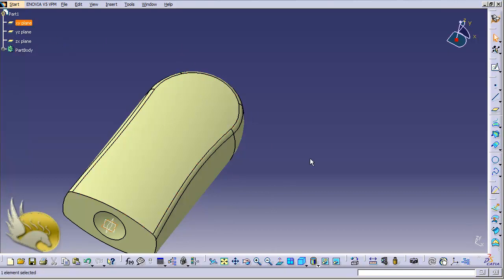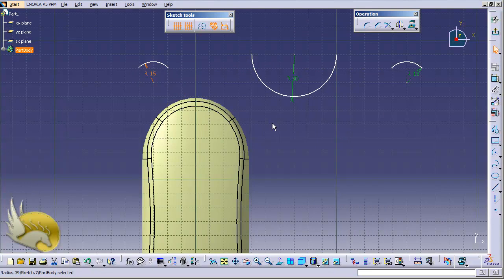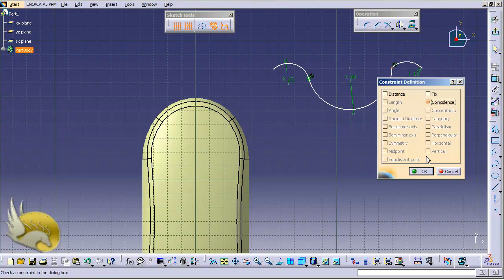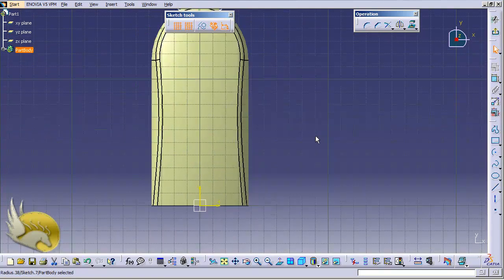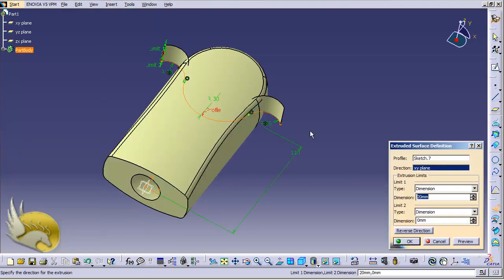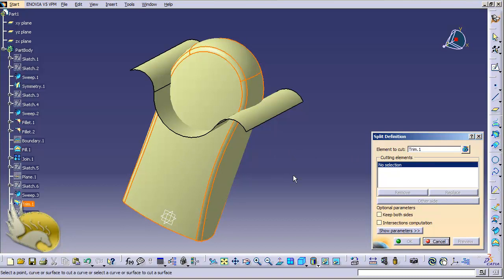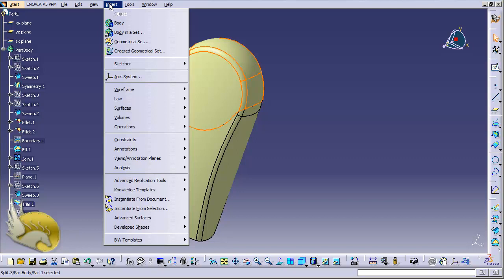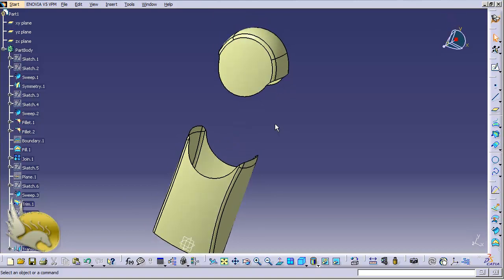Catia V5 Essentials 06 Surface Design 007 Split